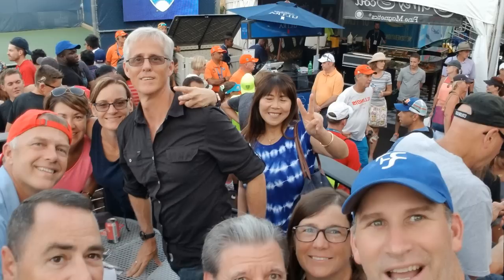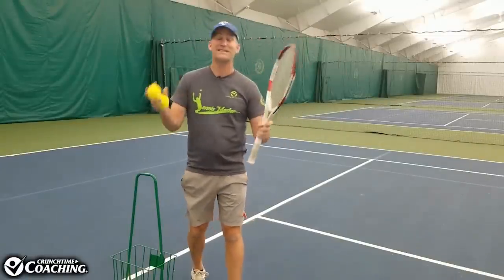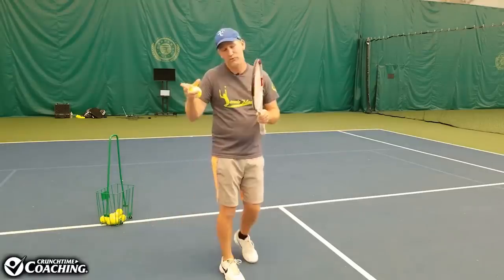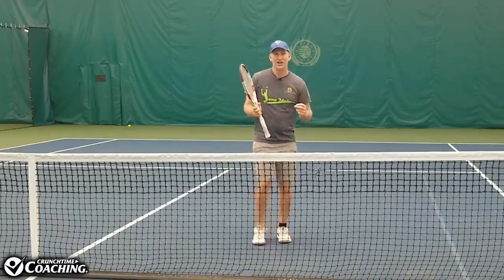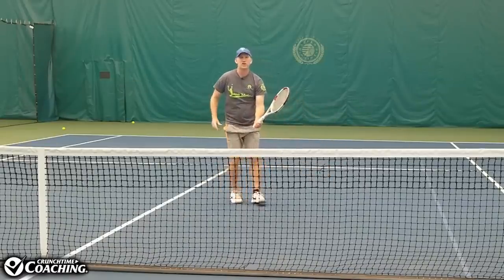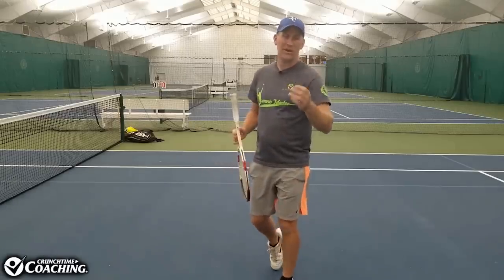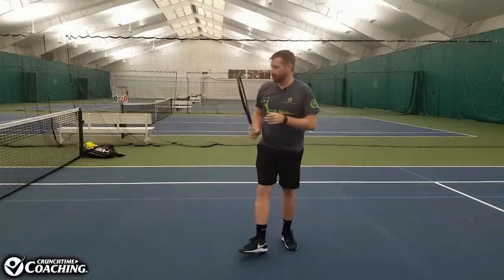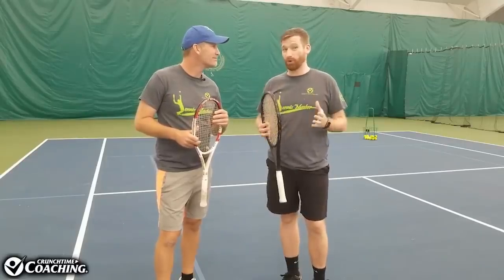Why is TENNIS so Hard? Part 1 of 3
Tennis is a sport that looks simple but when you play it for a little while you realize it is MUCH harder than it looks!

And everyone gets intoxicated by all the power and shot making of the game, but there is one golden rule in tennis that will always be true!

If the BALL is NOT in you can't win!

The player who wins every time is the one who puts more balls in play PERIOD...end of story.

The challenge becomes how can you become a consistent player but also have GAME.

In other words you are just not pushing the ball over the net to be consistent.

For most people pushing tennis is just not that fun to play. Most people have a desire to hit the ball like they see on Television.

Plus once you get to that upper 3.5 to 4.0 you are going to need some weapons to win matches.

So long term it becomes important to hit through the ball and be consistent.

Now that is a deadly combination at any level.

This is how the best players at your club play and most the time this formula is more than good enough to win most of the time!

So why is this SO hard to do.

The answer!

Racket Head Awareness

Most tennis players are not aware of the exact angle the racket face is positioned during contact.

The thing is cruel about tennis is the racket face has to be perfect at contact not just mostly correct.

If you approach the tennis ball just slightly off you will launch your shot into the fence.

I guess in that regard tennis is kind of like golf.

So today after Matt and I prove to you just how important racket head awareness is, we are going to give you 3 consistency drills you can work on today to start improving your racket head awareness!